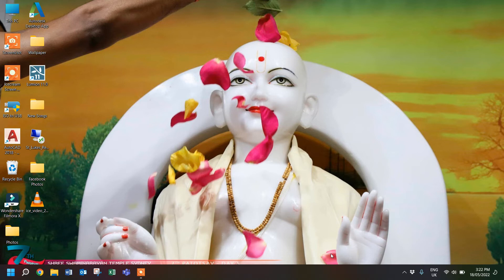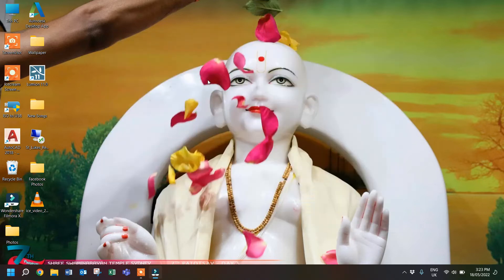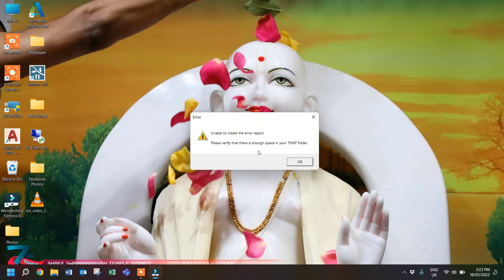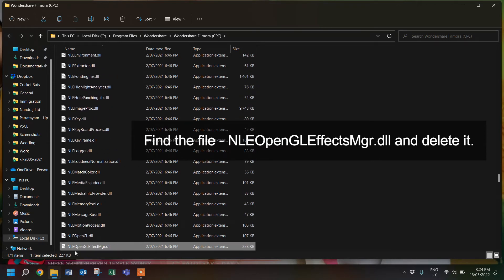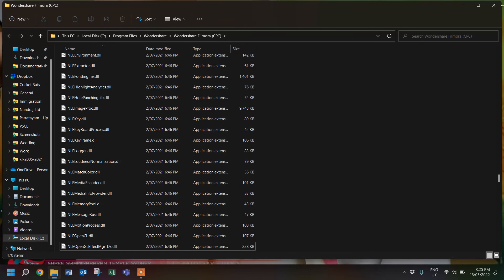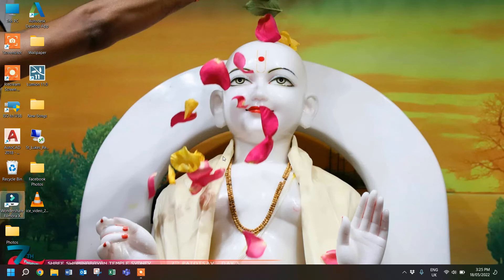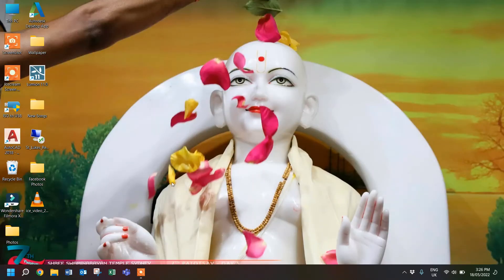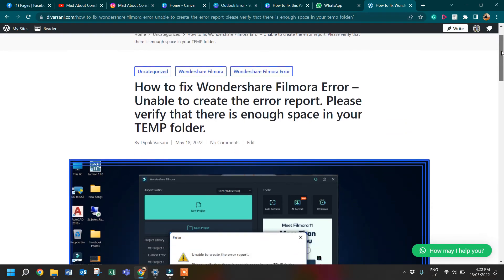How to fix Wondershare Filmora Error – Unable to create the error report | Filmora Exit error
Hello folks,

My name is @DipakVarsani and in this video we will see How to fix Wondershare Filmora Error – Unable to create the error report. Please verify that there is enough space in your TEMP folder.

This video will also answers similar queries like;
1) How to fix Wondershare Filmora Error – Unable to create the error report?
2) How to fix unable to create the error report filmora?
3) How to fix filmora unable to create the error report?
4) How to fix wondershare filmora unable to create the error report?
5) How to fix filmora error unable to create the error report?
6) How to fix filmora closing error unable to create the error report?
7) How to fix filmora exit error unable to create the error report?
8) How to fix wondershare filmora error unable to create the error , Please verify that there is enough space in your TEMP folder?
etc.

Are you facing Wondershare Filmora Error – Unable to create the error report – Please verify that there is enough space in your TEMP folder?

Filmora is quite popular nowadays due to its user-friendly interface, tools and controls. It helped Wondershare to add a lot more new features and updates. Like other applications and programs, development comes with bugs and errors. Same way Filmora has a new bug or error, it can give an error when the user exit from the Filmora.

In this blog, we’ll show you how to fix this Filmora exit error – Unable to create the error report – Please verify that there is enough space in your TEMP folder.

How to fix Filmora exit error Unable to create the error report

1) Close Wondershare Filmora program.
2) Find the Filmora program icon on your desktop.
          * Note: If you don’t find the Filmora program icon on your desktop;
                       1) Open Local Disk C: in windows explorer.
                       2) Open Program Files folder in local disk C:
                       3) Open the Wondershare folder.
                       4) Open the Wondershare Filmora folder.
                       5) And continue from step no four below.
3) Right-click on the Filmora program shortcut on the desktop and go to the Open file location.
4) Look for the file NLEOpenGLEffectMgr.dll and delete it.
5) Open Filmora to confirm whether this solution fixes the error.

00:00 Intro
00:29 How to fix filmora error unable to create the error report?
03:05 Article on the Filmora error unable to create the error report

Filmora screen shots reprinted courtesy of Wondershare Technology Co., Ltd.
The narration and all the illustrations were created by Dipak Varsani.